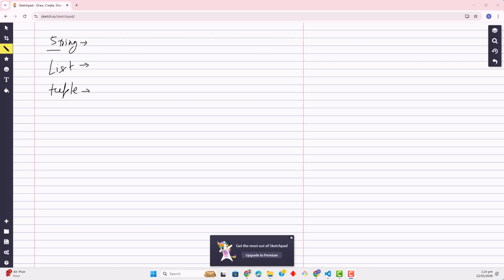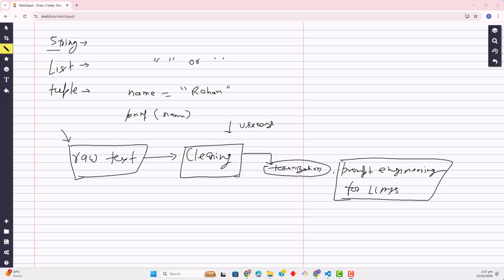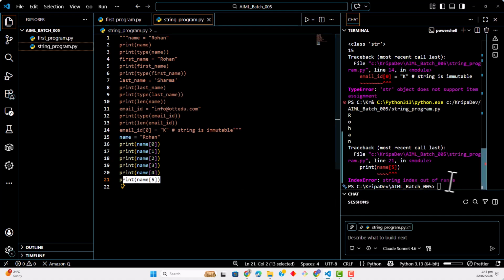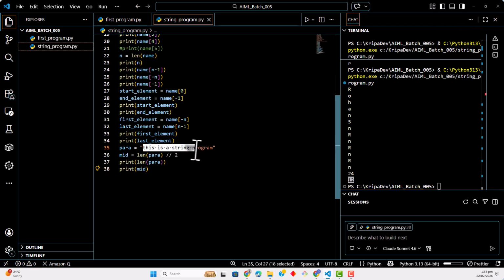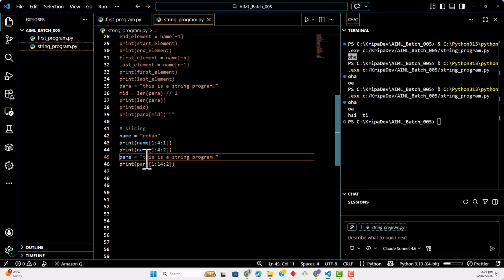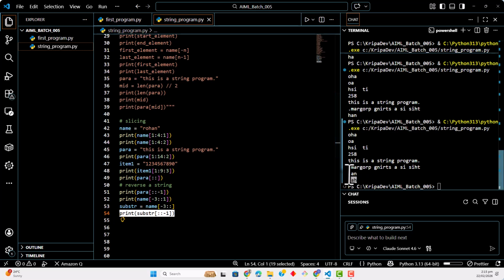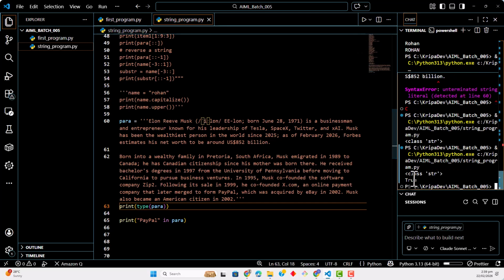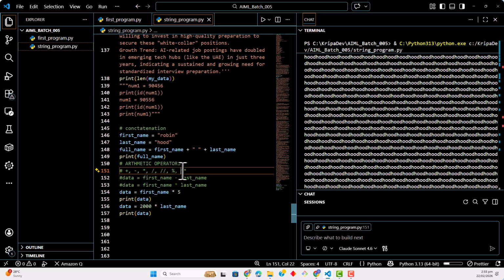3. Python Strings for Jobs & Interviews | Indexing, Slicing, Methods & Best Practices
In this video, we deep dive into Python Strings — one of the most important and frequently tested topics in Python, Data Science, and AI/ML interviews.

This session goes beyond basics and focuses on how strings are actually used, reviewed, and evaluated in real-world Python and AI/ML codebases.

🔹 What you’ll learn in this video:
✔ What strings are in Python and how they work internally
✔ String indexing (positive & negative indexing)
✔ String slicing with real examples
✔ Common and important predefined string methods
✔ Immutability of strings and why it matters
✔ Writing clean and efficient string manipulation code
✔ Best practices followed by senior Python & AI engineers
✔ Frequently asked Python string interview questions
✔ Common mistakes beginners make with strings

🔹 Why strings matter in real applications:
Strings are everywhere — data cleaning, feature engineering, NLP, logs, APIs, configuration files, and user inputs. Poor string handling leads to:
❌ Bugs in production
❌ Performance issues
❌ Hard-to-read code
❌ Failed interviews

In AI/ML systems, string operations play a key role in:
• Text preprocessing
• Data validation
• Feature extraction
• NLP pipelines

🔹 This video is ideal for:
🎯 Python beginners
🎯 Data Science & AI/ML aspirants
🎯 Software engineers
🎯 Professionals preparing for interviews
🎯 Anyone who wants to write production-ready Python code

If you want to crack Python interviews and write clean, scalable code, mastering strings the right way is non-negotiable.